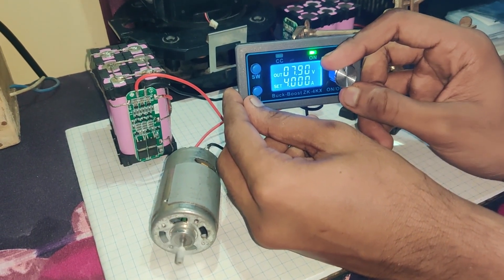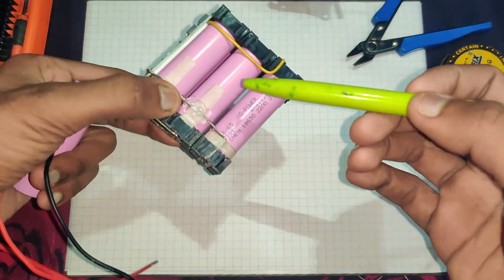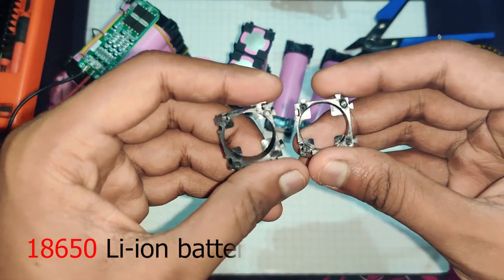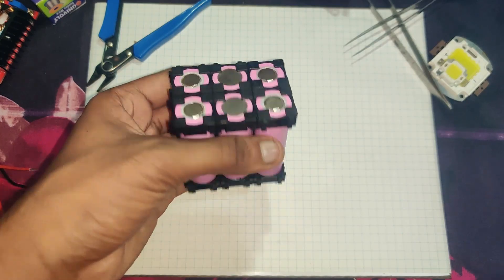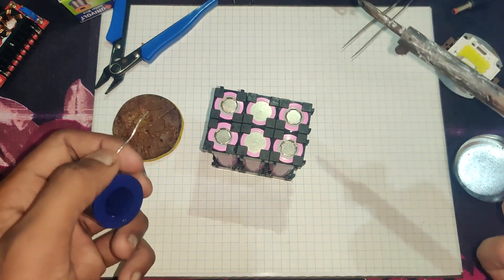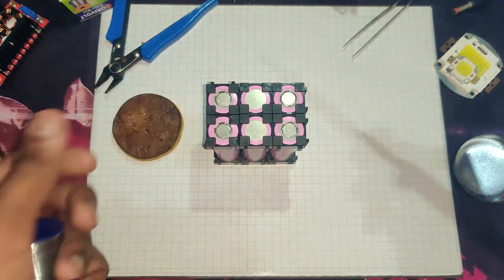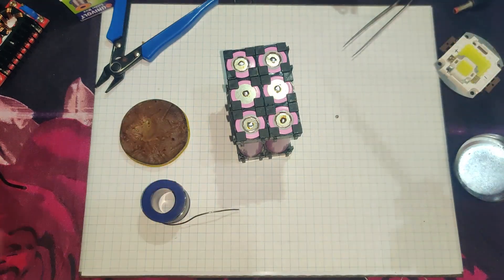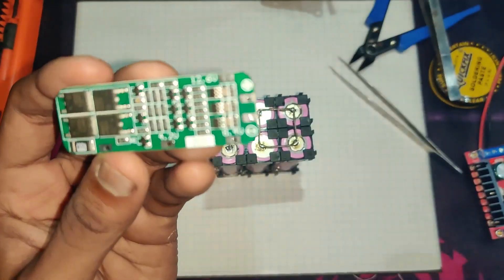How To Make DIY 12Volts - 20A Battery Pack Using 3S BMS Circuit || ELECTRONICS FINDER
Hello guys!
You Are watching "ELECTRONICS FINDER".
In This Video, I am going to show, How you can make your own battery pack using BMS (Battery Management System) Circuit.
-BMS Circuit Provides the Battery equal distribution of charge during charging process.
-BMS Circuit gives Over Voltage protection to the Batteries.
-BMS Circuit also Protect from Short Circuit.
-Using This BMS Circuit, Batteries Can give Maximum Discharge Rate upto 20 Amperes.
(This Battery Pack Can be Used in ) :--
1.Drill Machine
2.Powerful LED's
3.Mobile Power Bank
4.DIY Projects
And Many more .